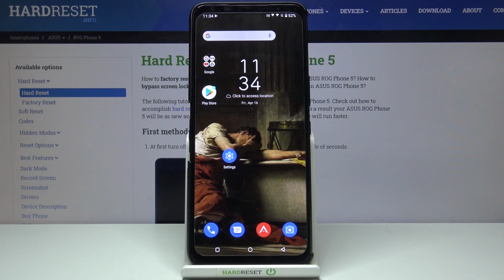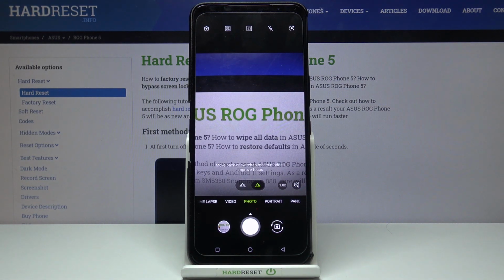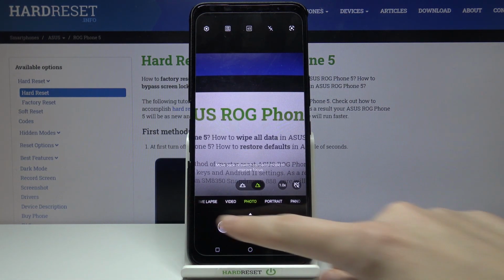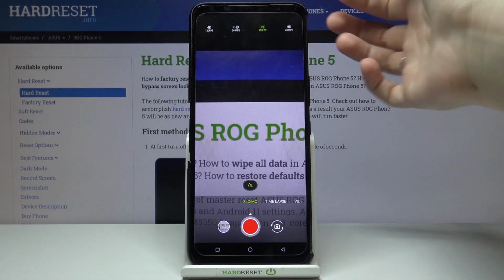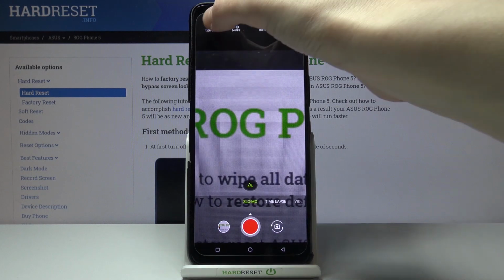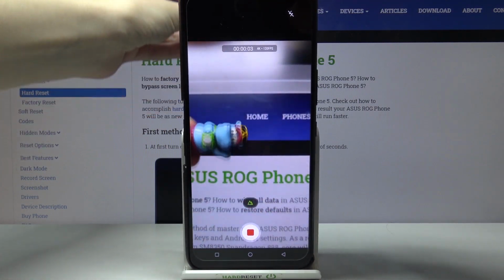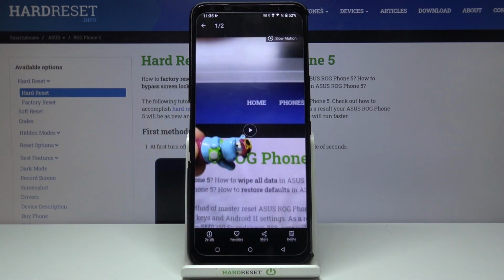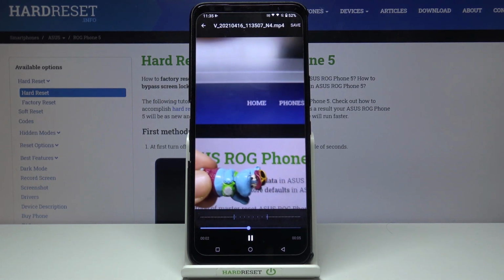Record in Slow Motion – ASUS ROG Phone 5 and Camera Managing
Hey there! In this video, we touch on the topic "how to record videos in Slow Motion”. So let's repeat our steps and smoothly use this perfect feature on your ASUS ROG Phone 5 device.